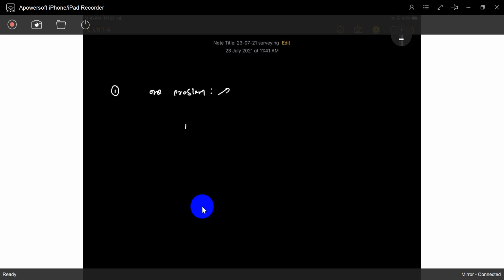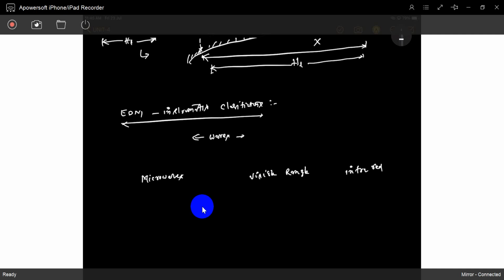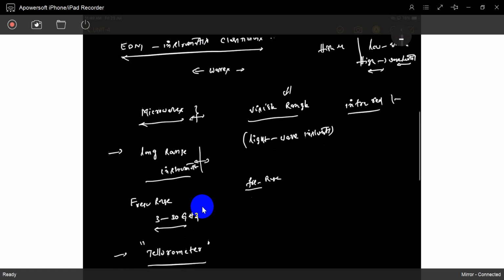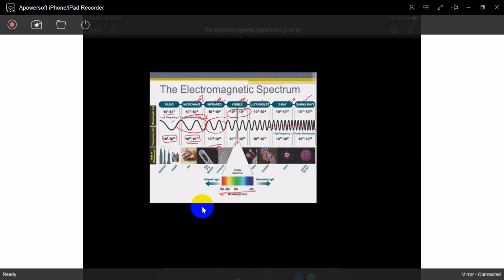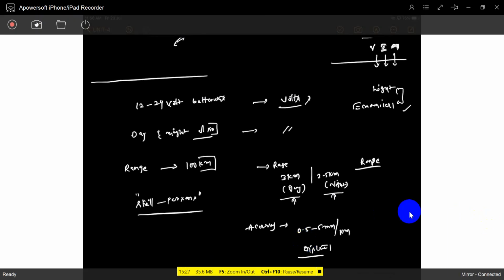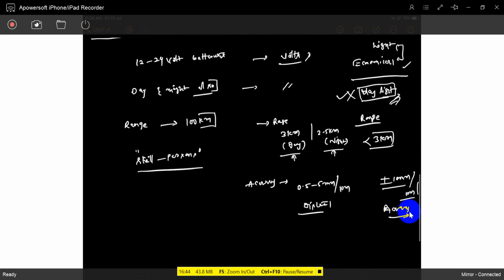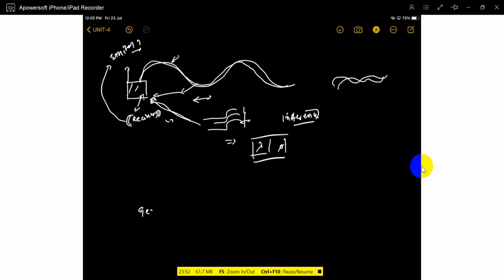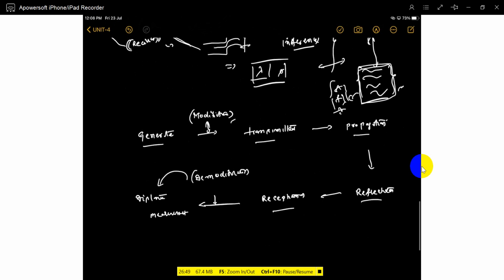Surveying Different types of EDM instruments and modulation techniques